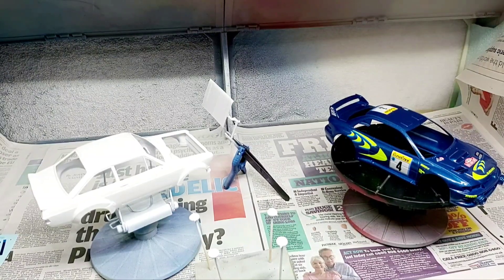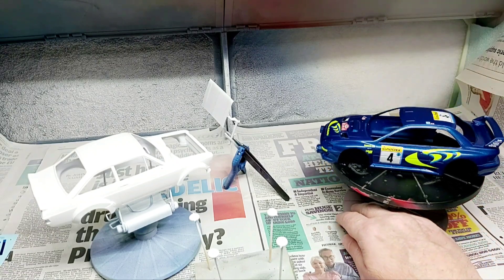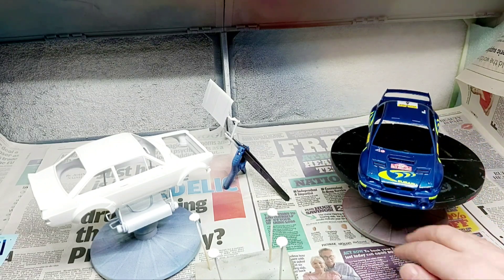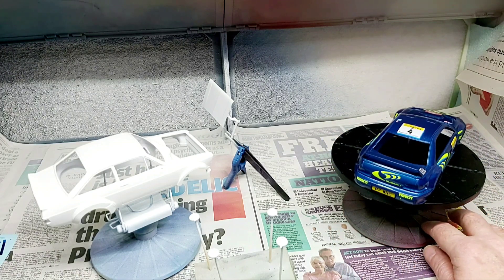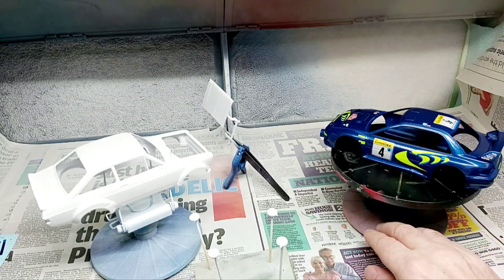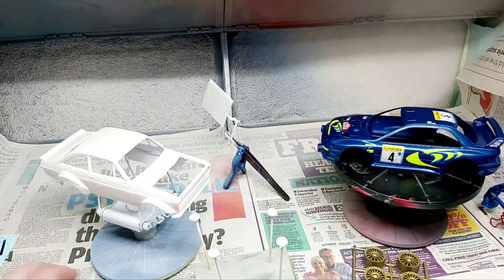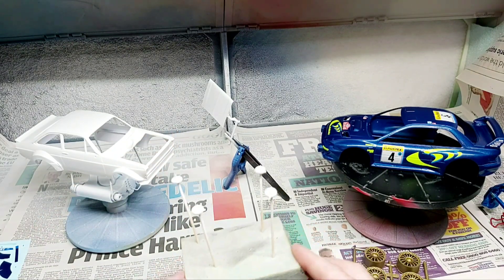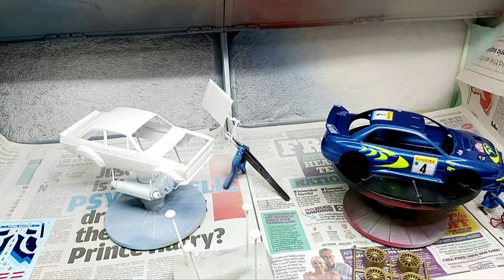Subaru Impreza WRC Decals Done Ready For Clear